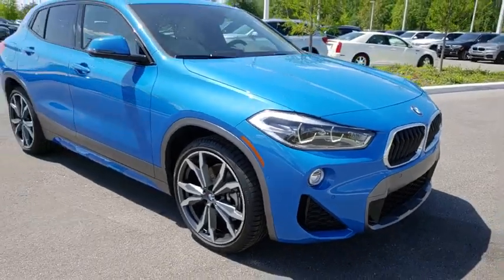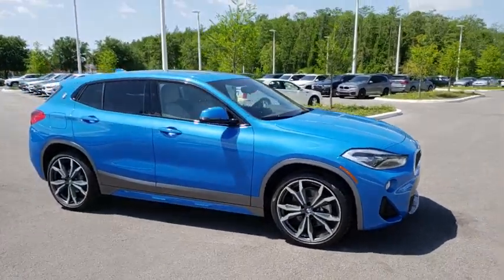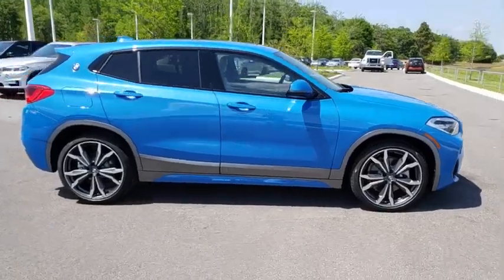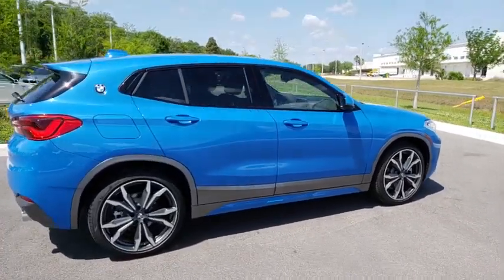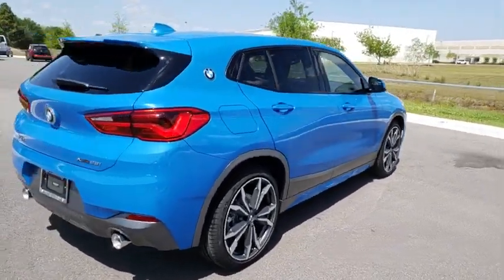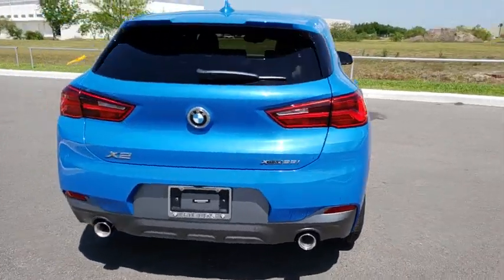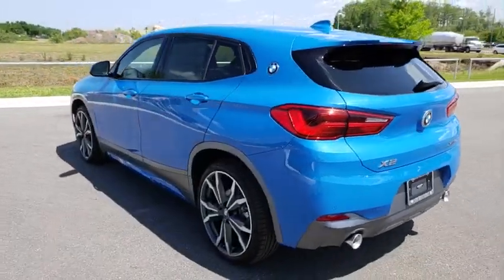2018 BMW X2 Kissimmee, Clermont, Orlando, FL EF72100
9750 S Orange Blossom Trail

Nav System, Moonroof, Heated Seats, iPod/MP3 Input, Back-Up Camera, Onboard Communications System, CD Player, M REAR SPOILER, PREMIUM PACKAGE, FINE-WOOD 'FINELINE' TRIM W/PEARL CHR... EPA 31 MPG Hwy/21 MPG City! READ MORE!KEY FEATURES INCLUDEAll Wheel Drive, Power Liftgate, Back-Up Camera, Turbocharged, iPod/MP3 Input, CD Player, Onboard Communications System, Chrome Wheels, Dual Zone A/C. MP3 Player, Privacy Glass, Steering Wheel Controls, Child Safety Locks, Heated Mirrors.OPTION PACKAGESM SPORTX PACKAGE Transmission: Sport Automatic, Universal Garage-Door Opener, Shadowline Exterior Trim, M SportX Exterior Package, Power-Folding Mirrors, SiriusXM Satellite Radio, 1 year All Access subscription, Lumbar Support, Comfort Access Keyless Entry, Without Lines Designation Outside, Wheels: 19 x 8 Light Alloy Bicolor (Style 722M), Tires: 225/45R19 All-Season, Auto-Dimming Interior & Exterior Mirrors, Auto-Dimming Rearview Mirror, M SportX Package (33A), Panoramic Moonroof, M Steering Wheel, Alum Hexagon Trim w/Pearl Gray Chrome Accent, PREMIUM PACKAGE Heated Front Seats, Remote Services, Navigation w/Touchpad Controller, Head-Up Display, Advanced Real-Time Traffic Information, PARK DISTANCE CONTROL Parking Assistant, M REAR SPOILER, FINE-WOOD 'FINELINE' TRIM W/PEARL CHROME ACCENT. BMW xDrive28i with Misano Blue Metallic exterior and Oyster Dakota Leather interior features a 4 Cylinder Engine with 228 HP at 5000 RPM*.VISIT US TODAYFields BMW South Orlando has a friendly and helpful sales staff, highly skilled mechanics, and multiple automotive industry awards. Our mission is to make every customer a customer for life, by consistently providing world-class service at our new and used BMW dealerships.Horsepower calculations based on trim engine configuration. Fuel economy calculations based on original manufacturer data for trim engine configuration. Please confirm the accuracy of the included equipment by calling us prior to purchase.